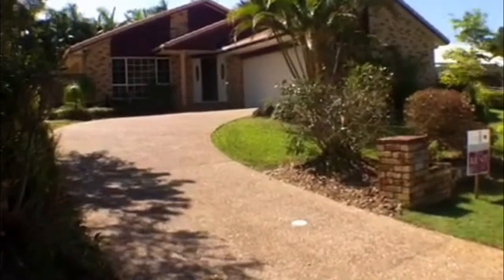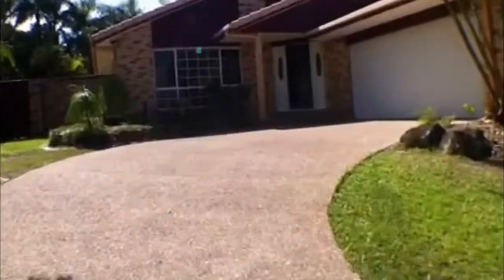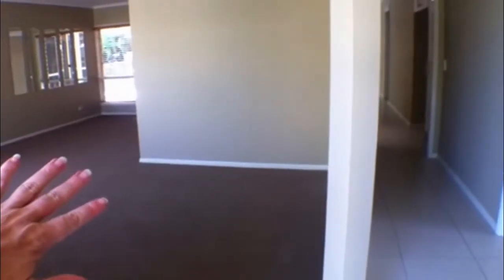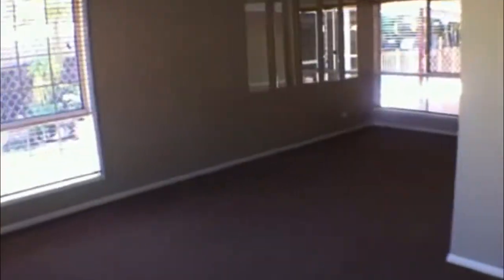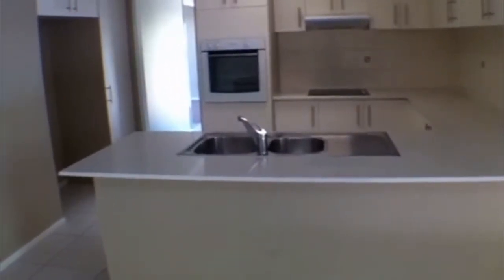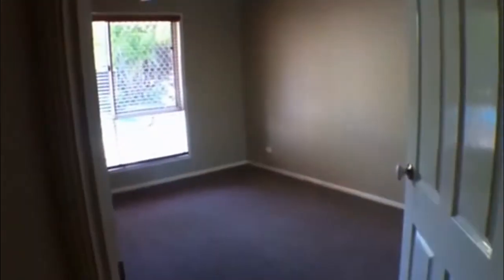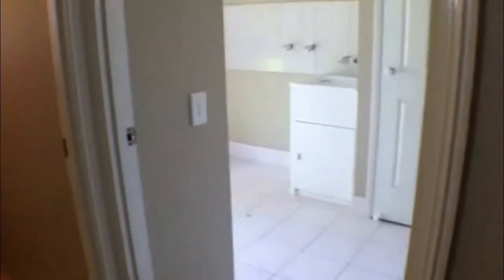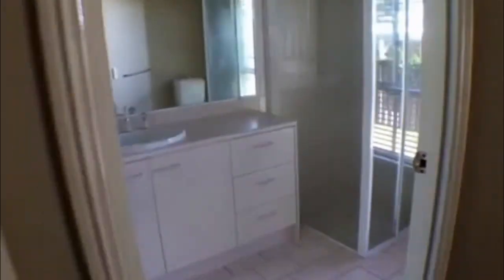"Rental Properties in Robina" 4BR/2BA by "Robina Property Management"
Take a complete video walk through tour of one of our impressive "Rental Properties in Robina" located at 103 Camberwell Circuit, Robina, QLD 4226. This beautiful Robina home, managed by "Robina Property Management", has just become available on the market and will not last long! The property consists of 4 bedrooms, 2 bathrooms, ceiling fans in all rooms and air conditioning in the main bedroom and dinning room, built in wardrobes in all bedrooms, double lock up garage, swimming pool for the hot summer days, outdoor entertaining area, and so much more! You will love this place!

This video tour is brought to you the leading Sales and "Robina Property Management" team. Sutherlands Property Management Group is a well-respected, independent Property Management and Real Estate company that offers services online!

to know more about our services that help you reap the benefits!